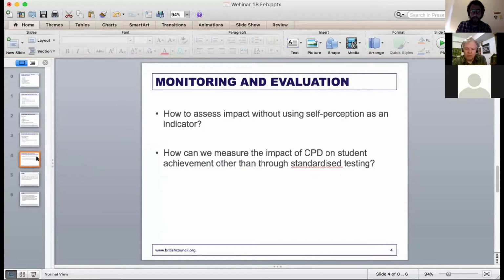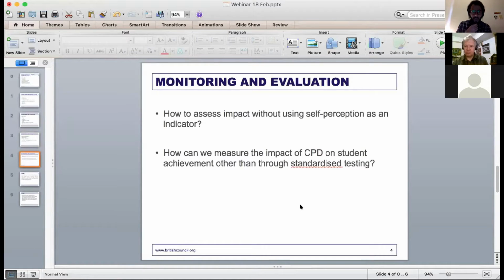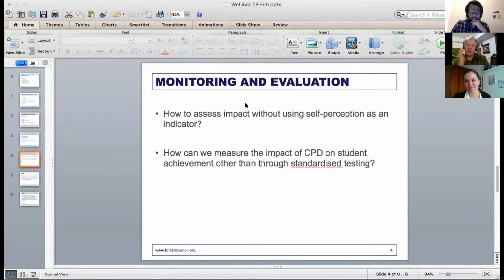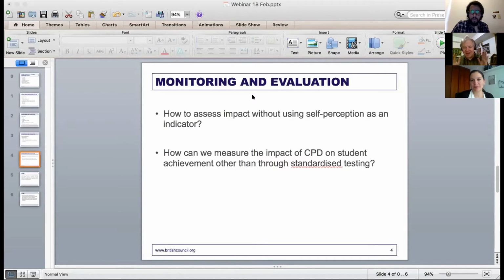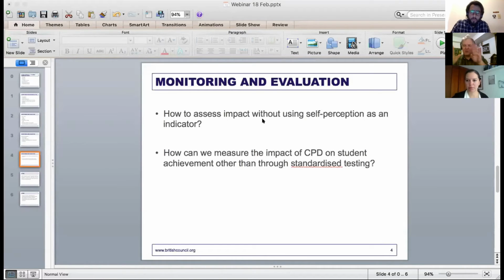Webinar: Building a continuing professional development community in the Americas | Part 3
Part 3 – Discussion: Monitoring and Evaluation

Speakers:
Graham Stanley, English for Education Systems Lead Americas, British Council
Catalina Holguin, Schools and Society Programmes Head, Americas, British Council
Willy Cardoso, Teacher trainer and consultant, British Council